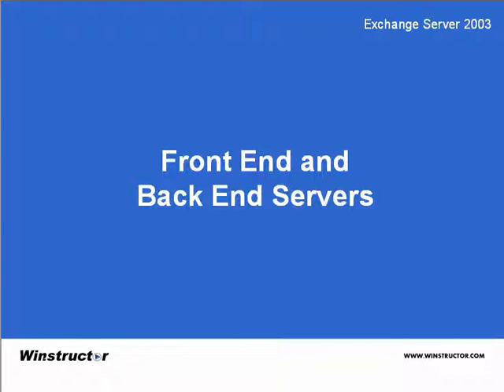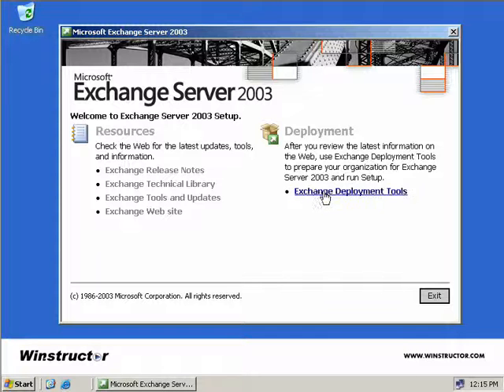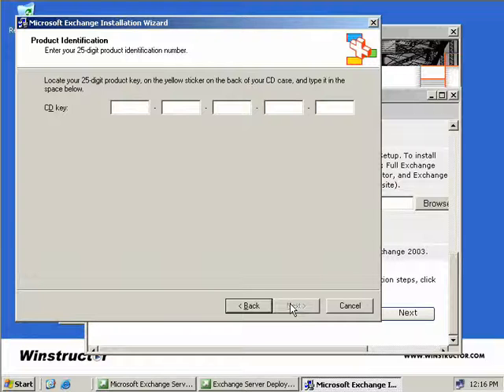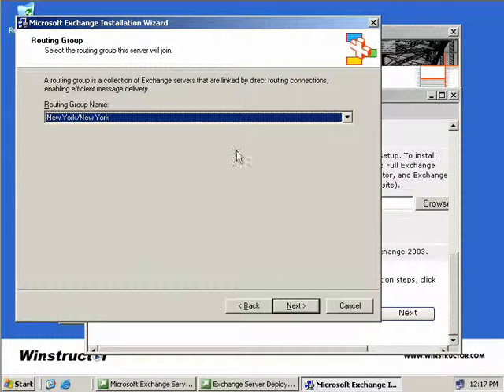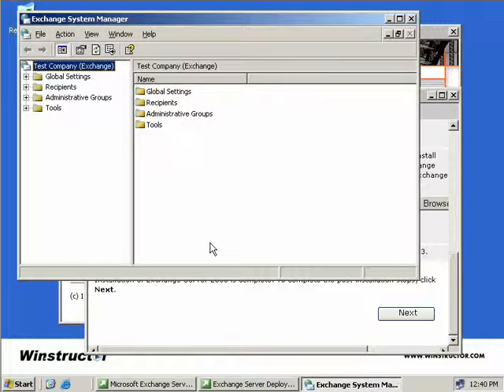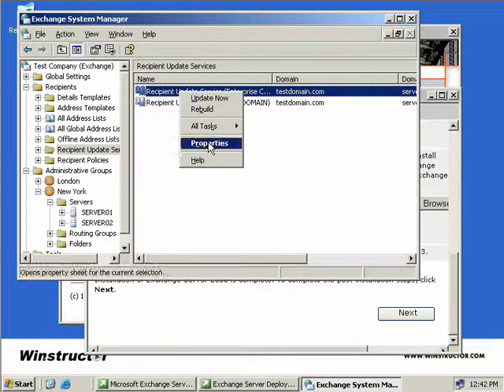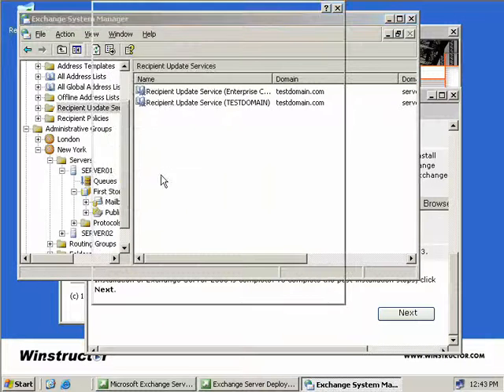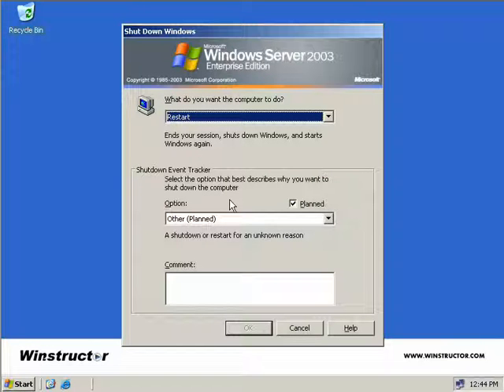07 Front End and Back End Servers - Exchange Server 2003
Front End and Back End Servers